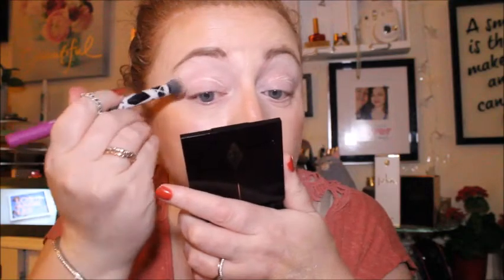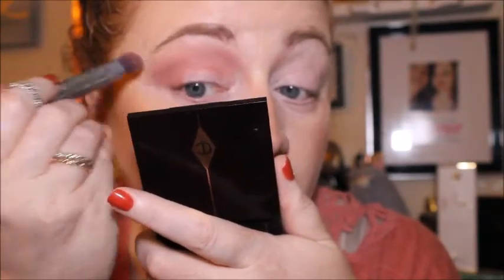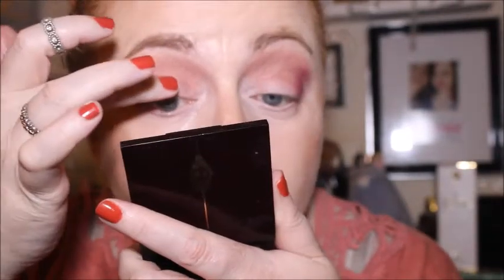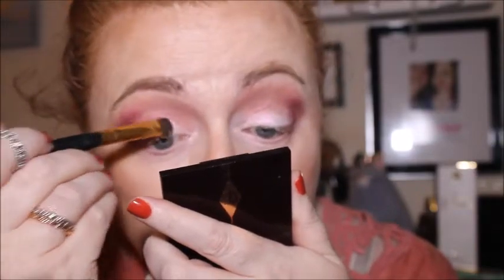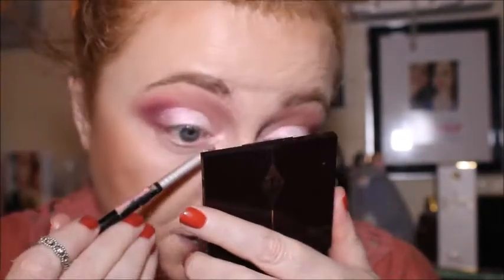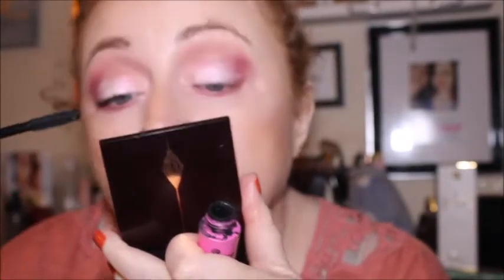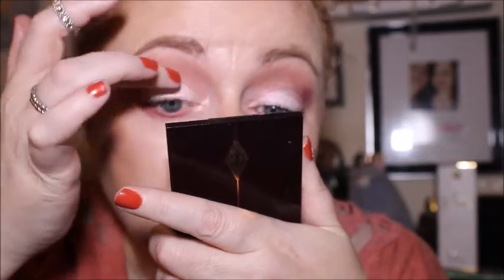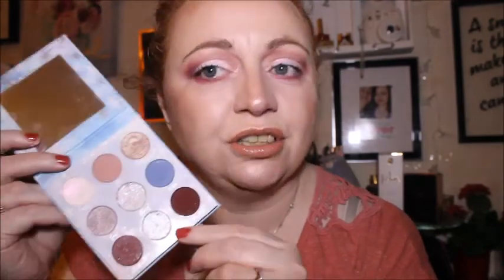TESTING DISNEY COLOURPOP FROZEN 2 ELSA EYESHADOW PALETTE DAY 4 LOOK 4 BONUS LOOK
Hello Beauties
Today I thought I would finish off using this palette by doing a bonus eyeshadow tutorial .